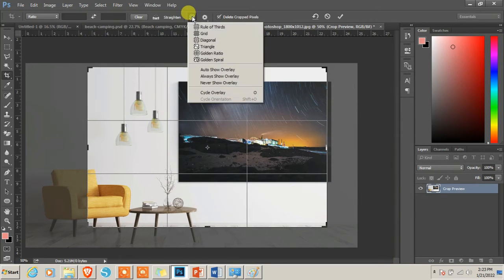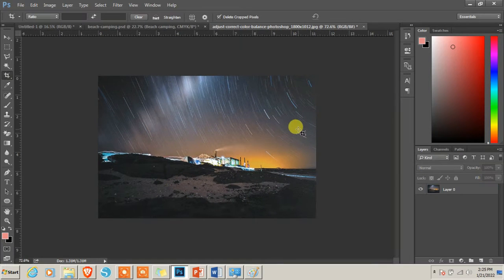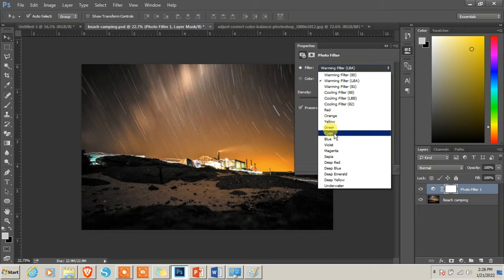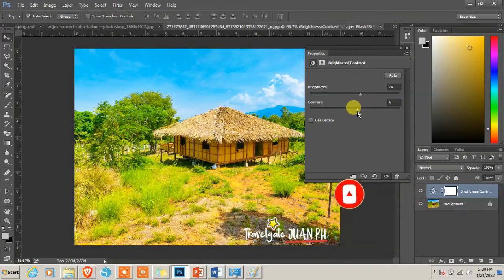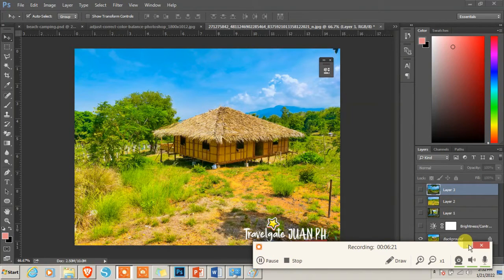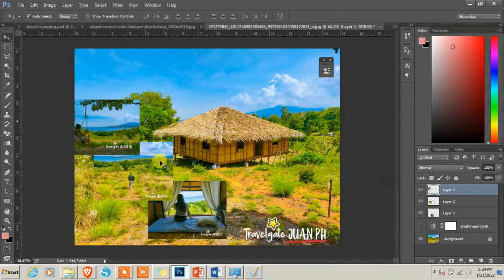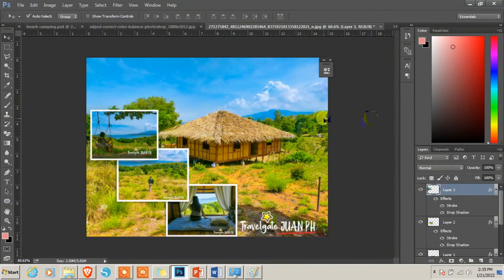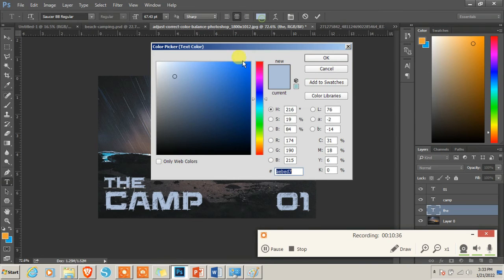Basics of Photoshop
This tutorial helps you to use the Photoshop with its basic functions. Cropping, Color Balance, Adjusting the Brightness and Contrast, Compression and Resizing, Color Bending and Combining Multiple Images.